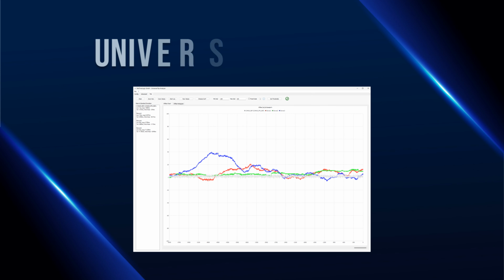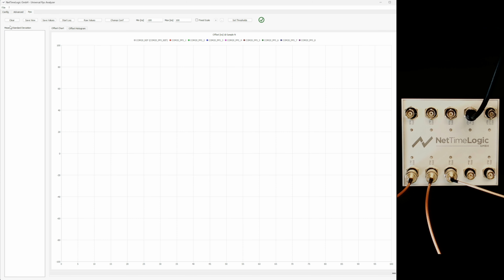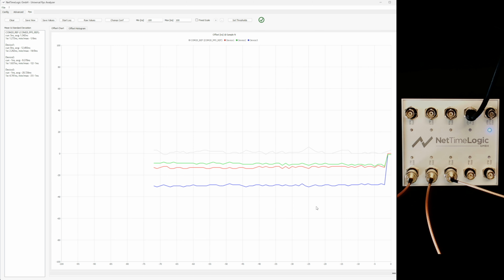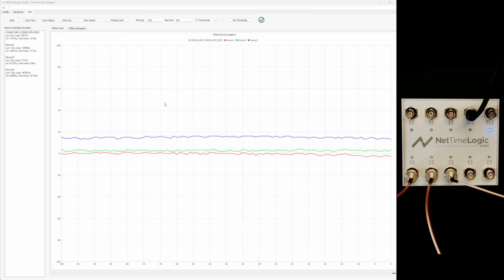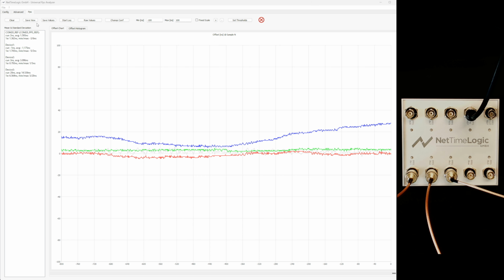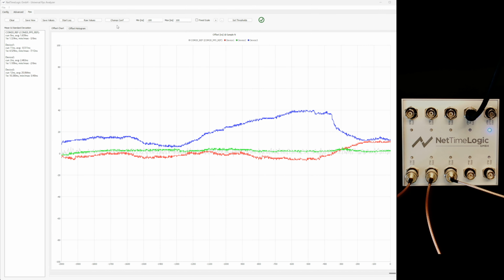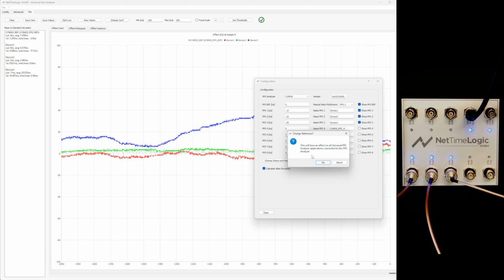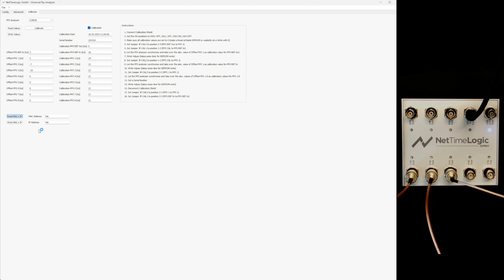PPS Analyzer - How to use the Universal PPS Analyzer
In this video, you will be guided through the configuration and features of the PPS Analyzer. From basic setup to long-term measurements, you’ll see everything it can do.

00:11 Connecting the device
01:06 Getting Started: Change Names, Delay Compensation
02:56 Sliding Window, Zoom functionality, Offset Scaling
03:45 Statistics: Mean & Standard Deviation
04:26 Thresholds
05:04 Saving the current view
05:31 Long-term measurements with the log functionality
06:22 Allan Deviation
07:20 Changing the reference input
08:22 Changing the IP Address for Ethernet mode

The PPS Analyzer is a shield for the Arty A7 or Arty S7 FPGA board. In combination with the FPGA bitstream and the Universal PPS Analyzer, you get a very powerful and precise tool to measure and compare Pulses Per Second with 1 ns accuracy.